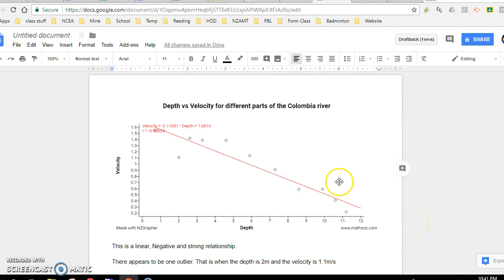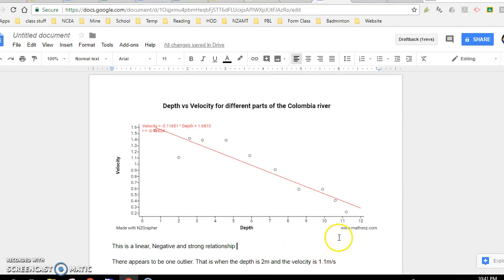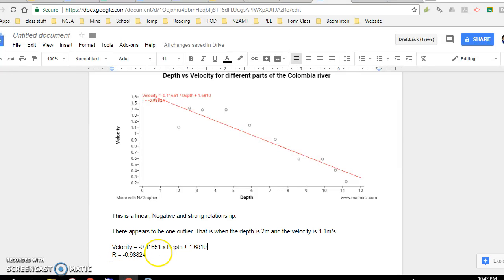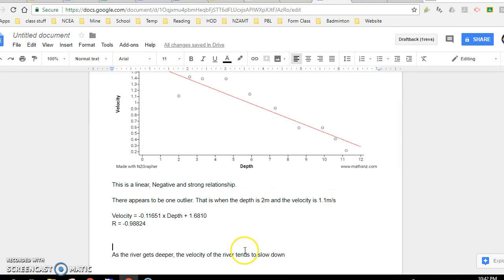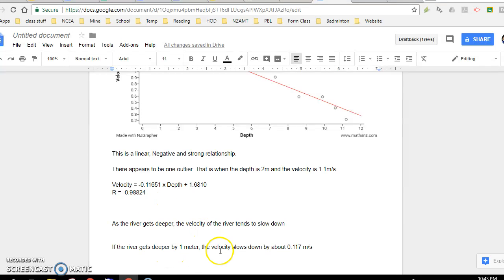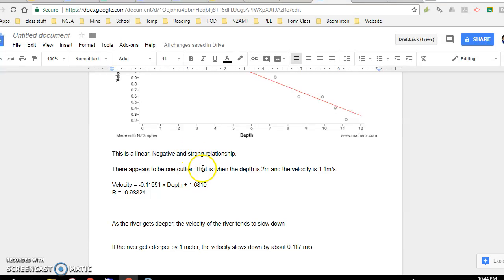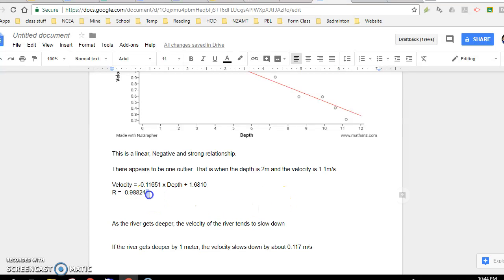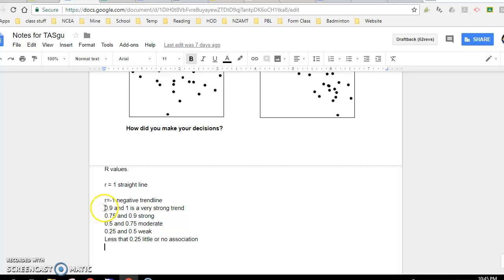Scatter graph and equations